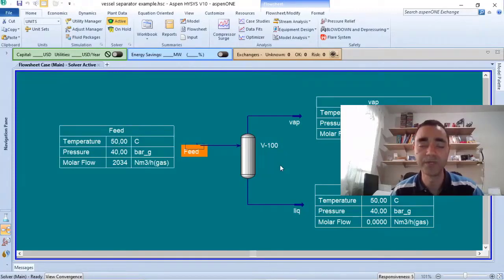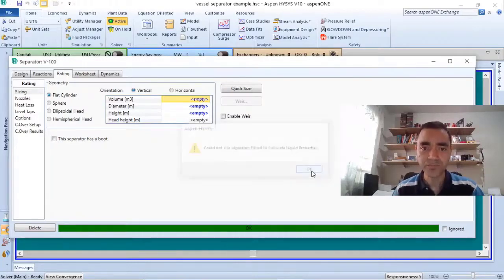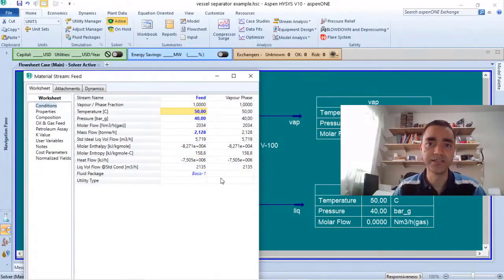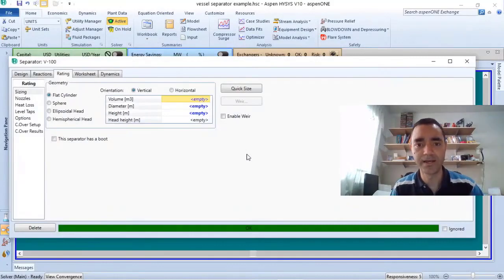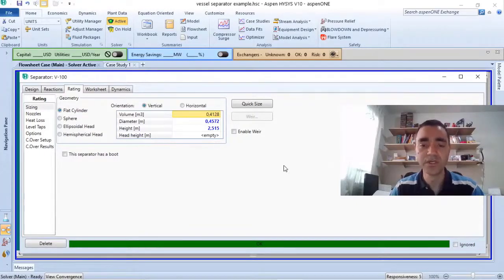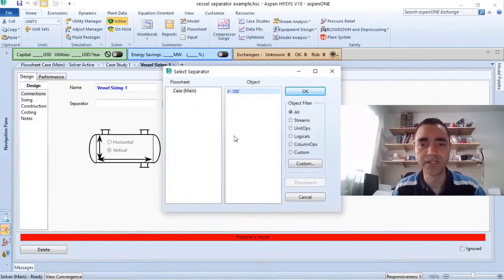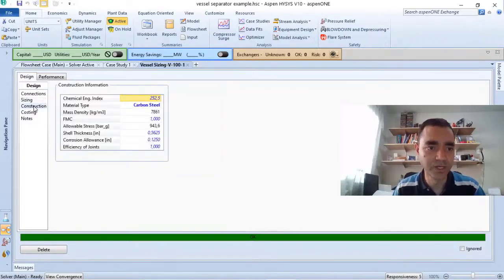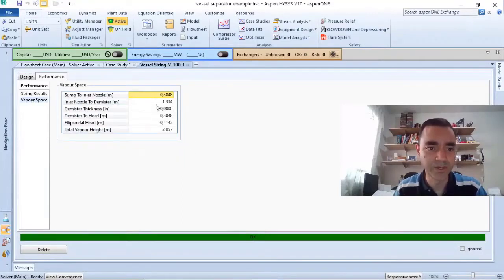VESSEL SEPARATOR SIZING ON HYSYS ON FEW CLICKS | HOW TO SIZE VESSEL SEPARATOR ON ASPEN HYSYS